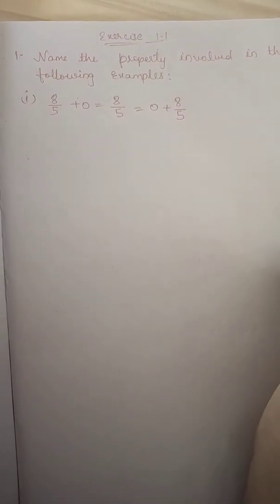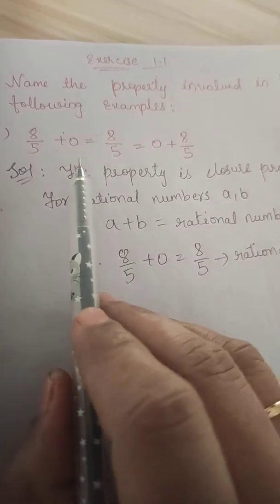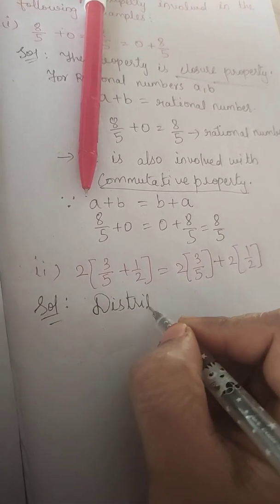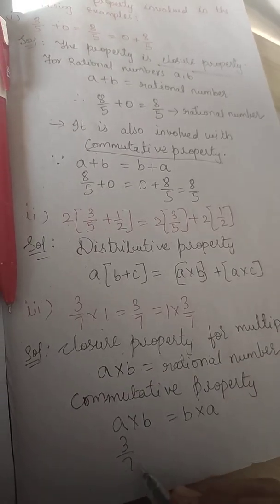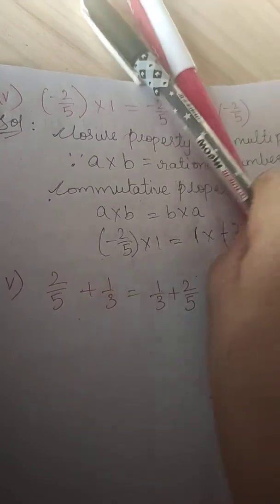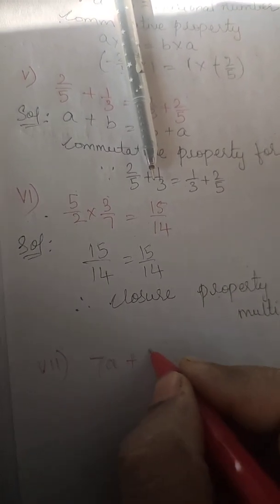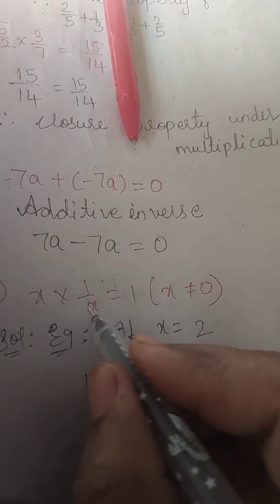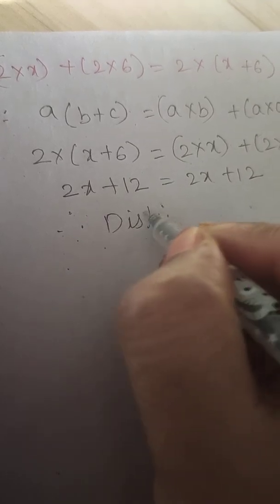Class 8:Chapter 1 TS govt text book; Exercise 1.1;Q1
class8 : Exercise 1.1 1st bit